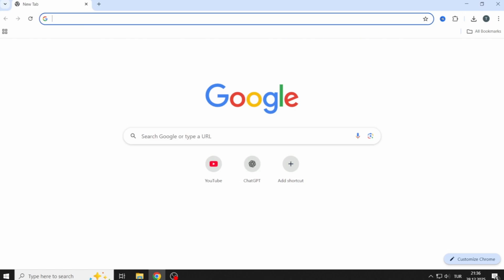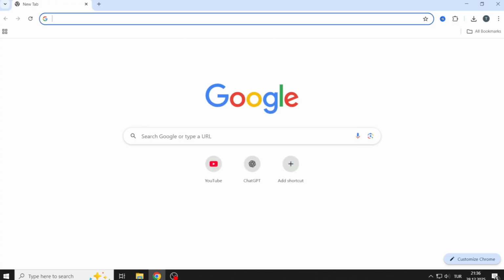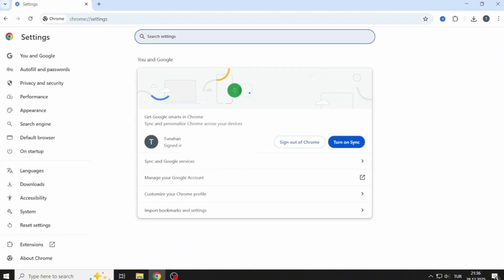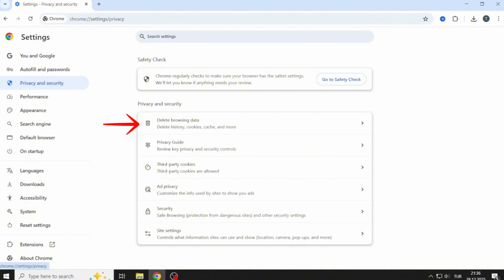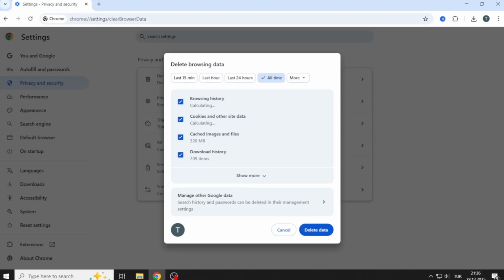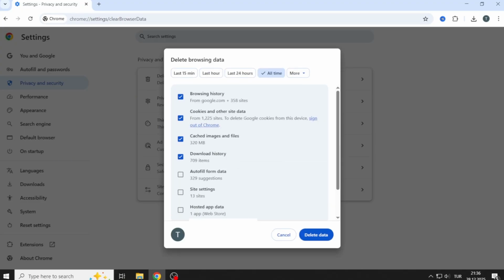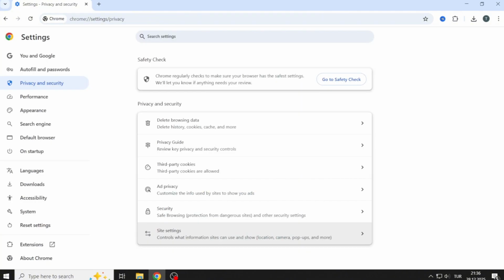How to Fix Too Many Attempts Error in Roblox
Are you unable to log in to Roblox because of the “Too Many Attempts, Try Again Later” error? In this video I will show you how to fix this Roblox login error